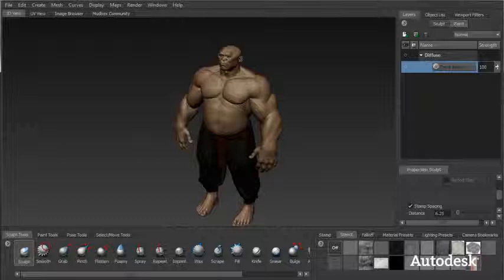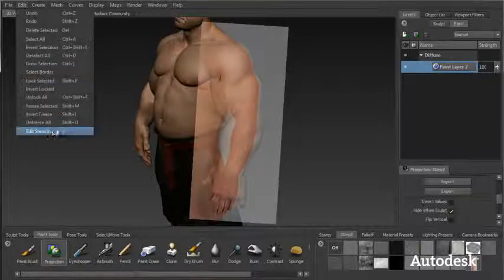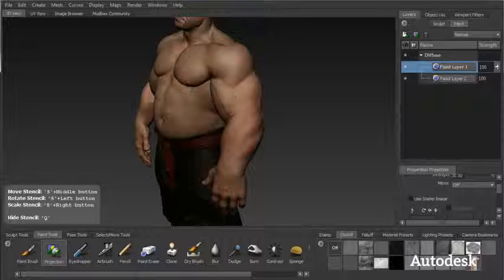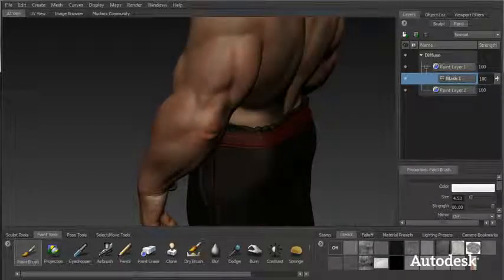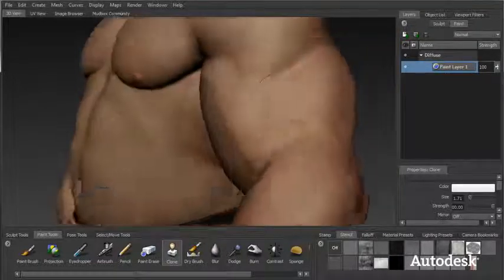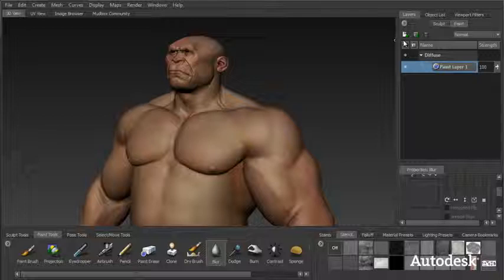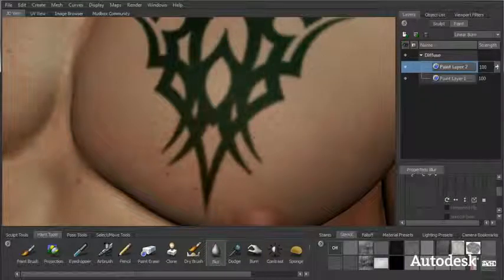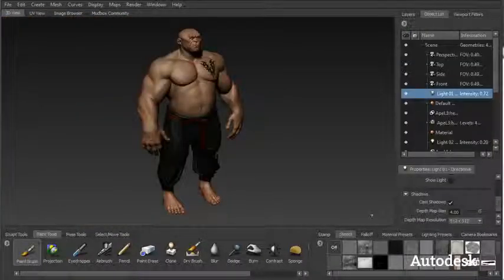True 3D Painting in Mudbox 2012